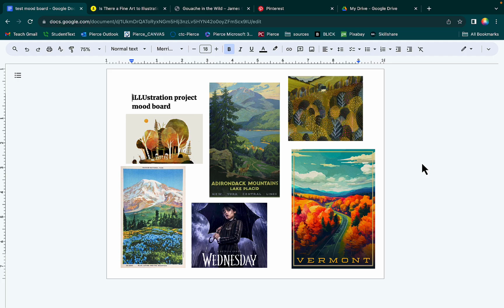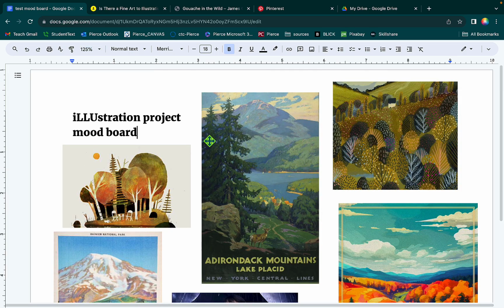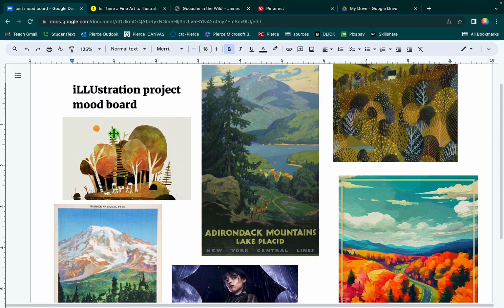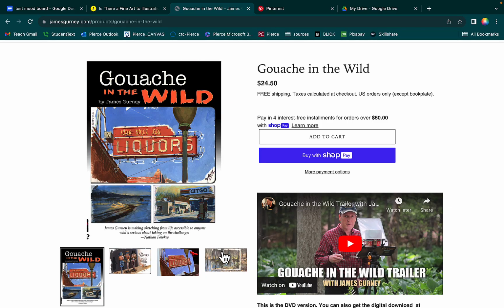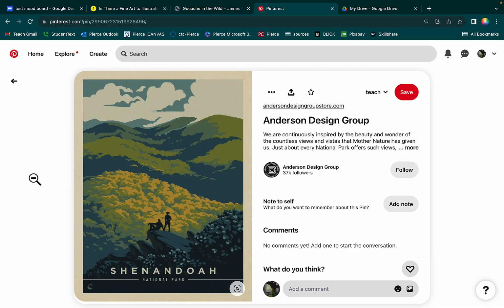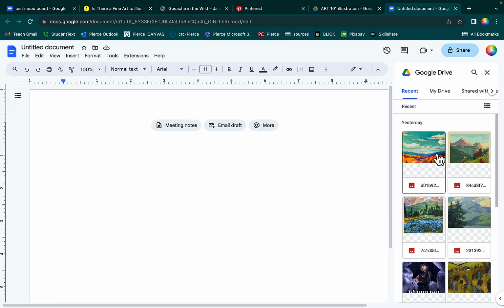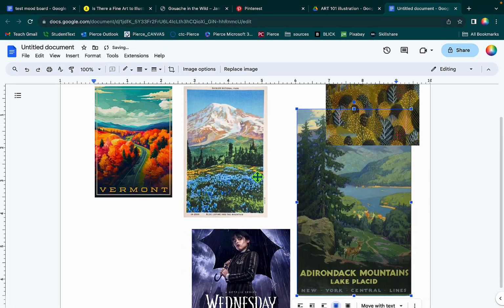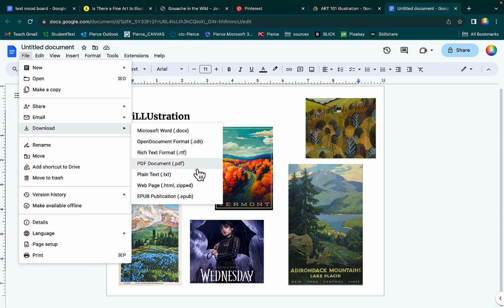ILLUSTRATION 1: creating a digital mood board